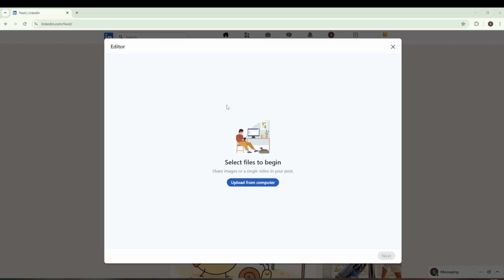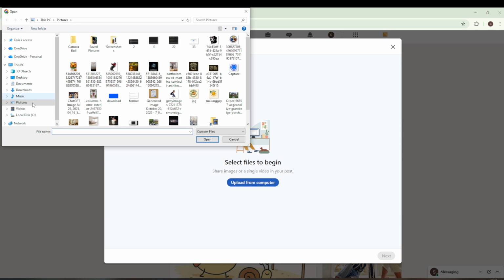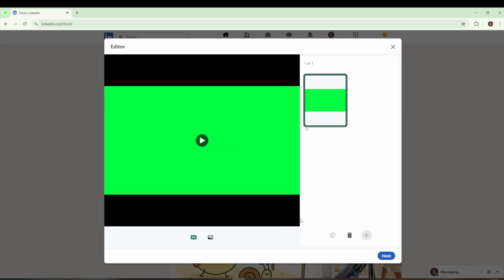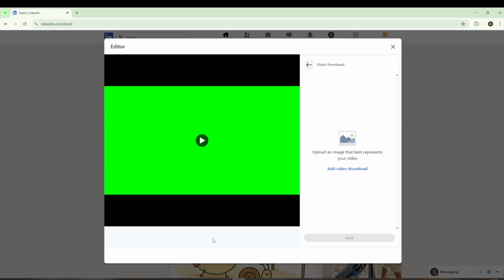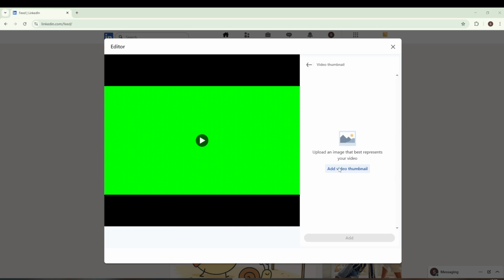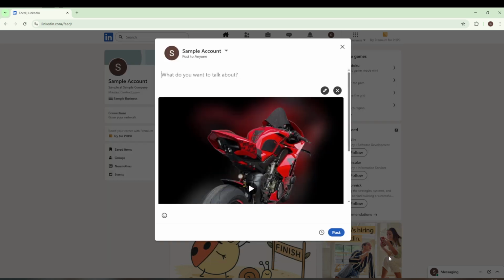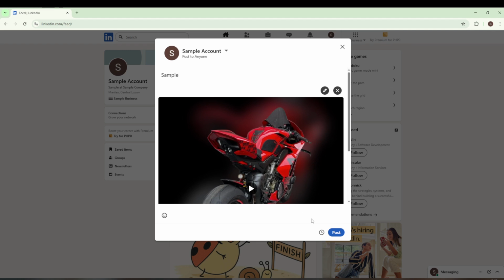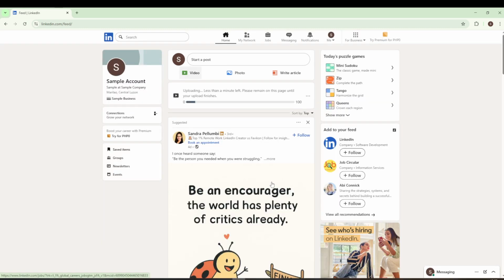How To Create LinkedIn Video Custom Thumbnail [2026 Guide]